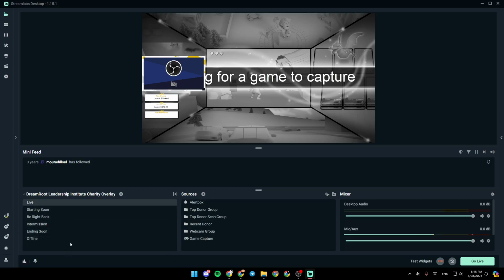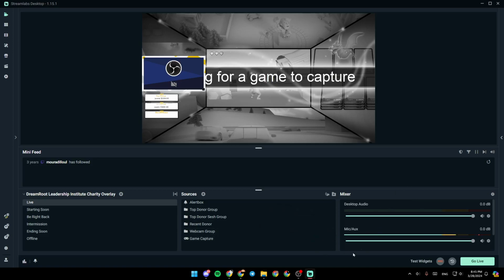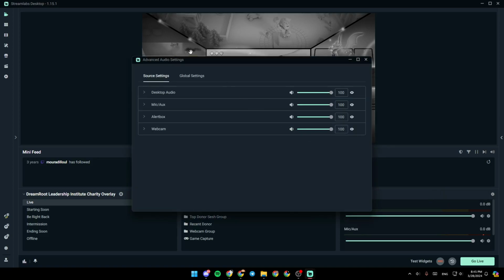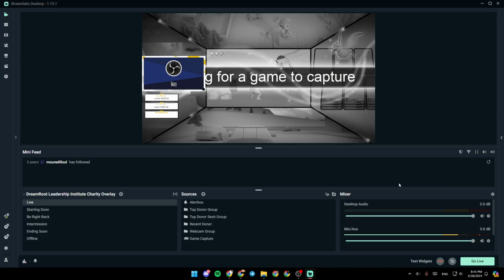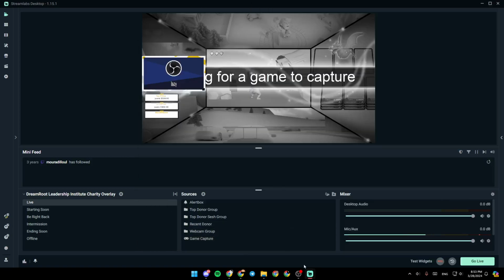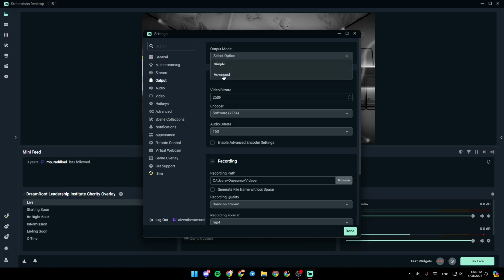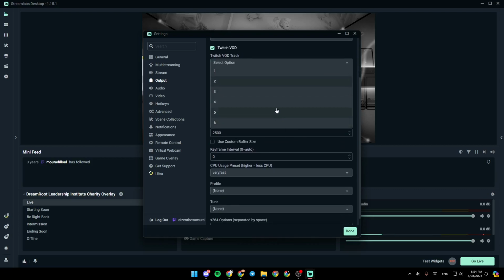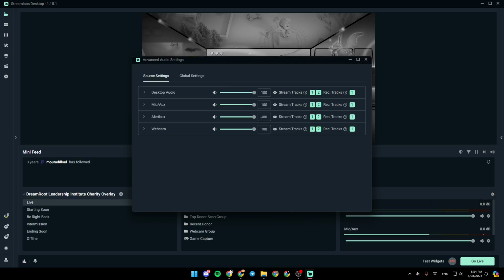How To Remove Music From Twitch Vods On Streamlabs Tutorial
Today we talk about remove music from twitch vods on streamlabs,twitch vod track,remove music from twitch vod,remove music from vod,twitch vods